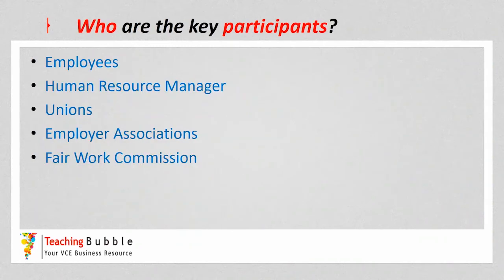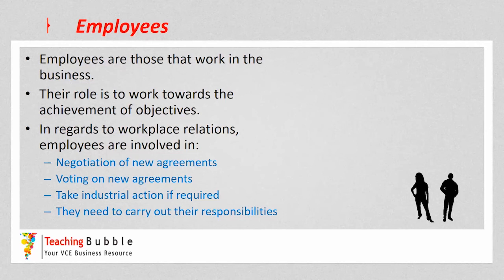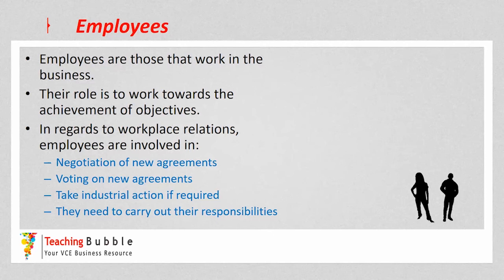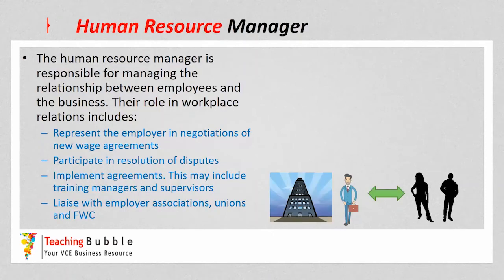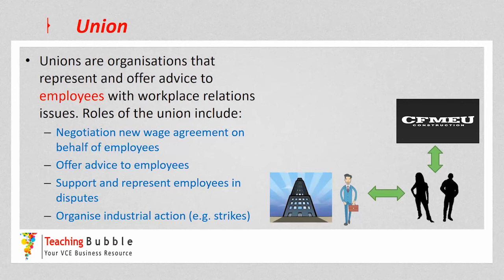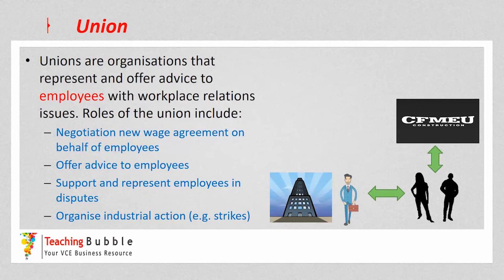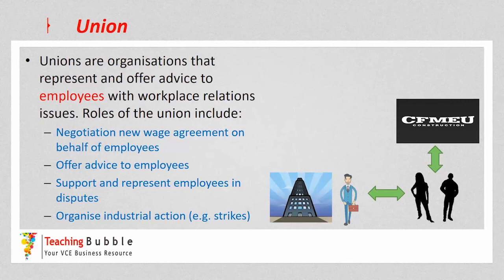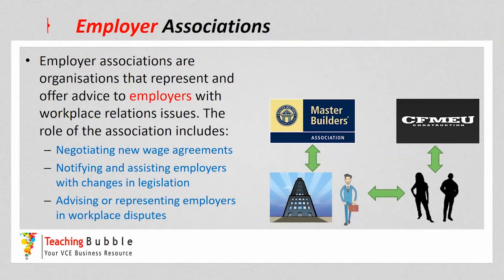VCE Business Management - Workplace Relations Participants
This video looks at the key participants in workplace relations. To access the questions for this video, come on over